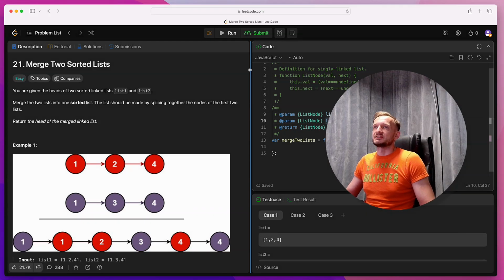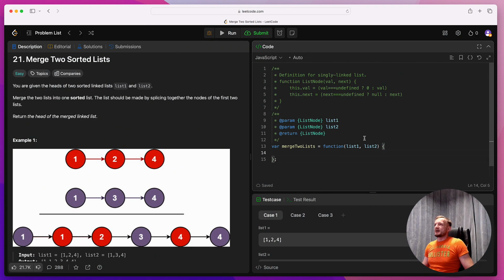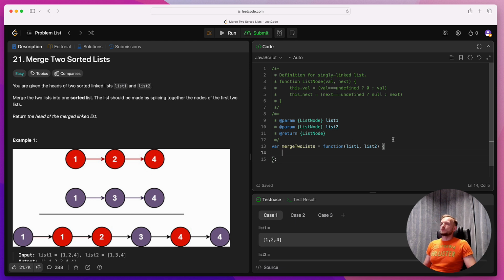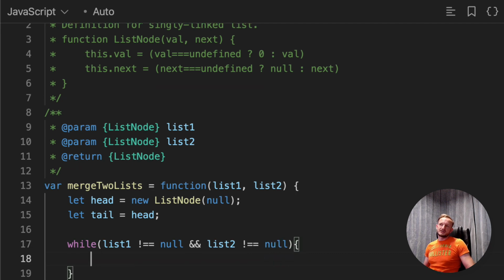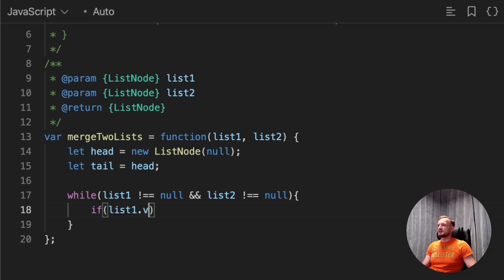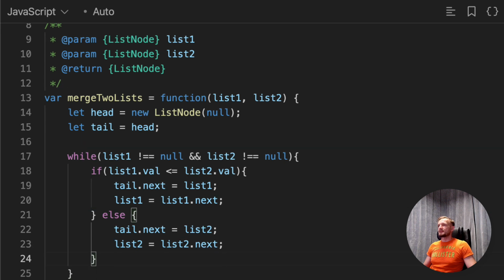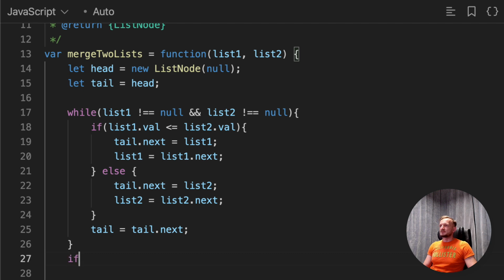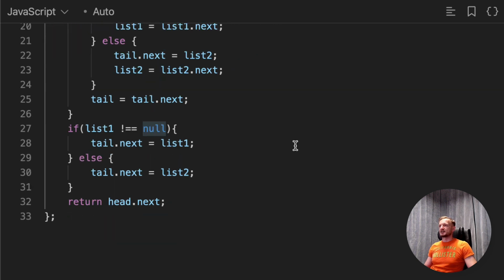LEETCODE - JS - Merge Two Sorted Lists (EASY)